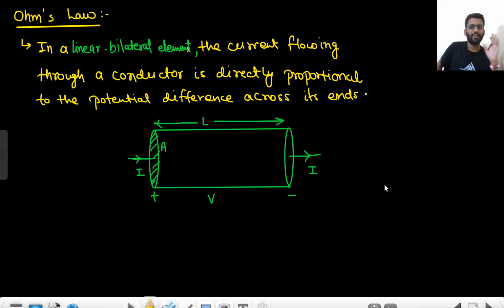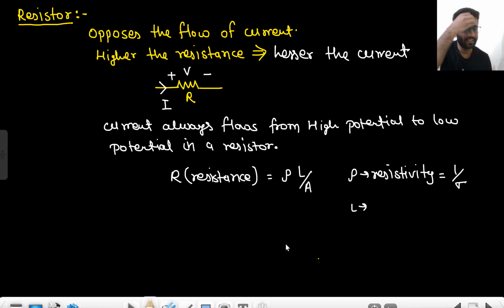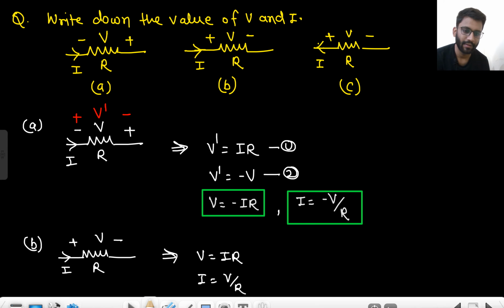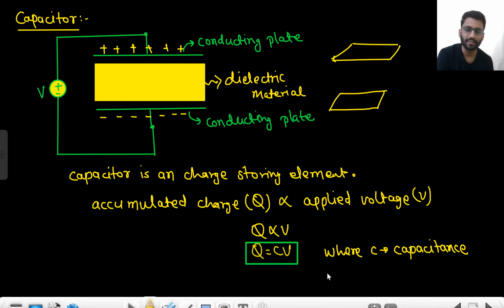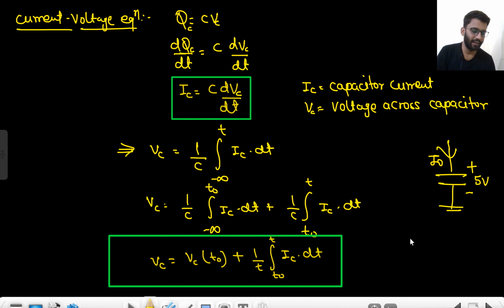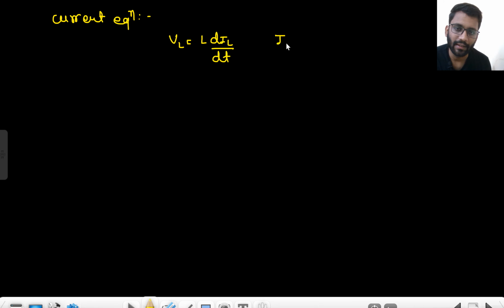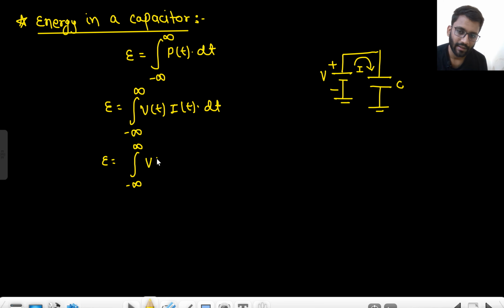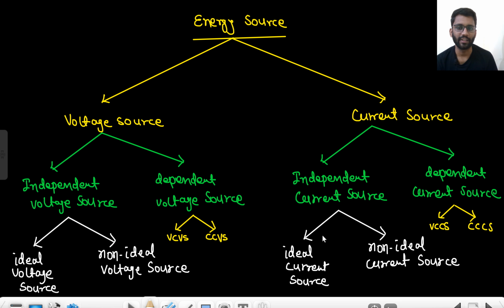Introduction to Resistor, Capacitor & Inductors || Network Analysis || GATE 2025-26 || PrepFusion